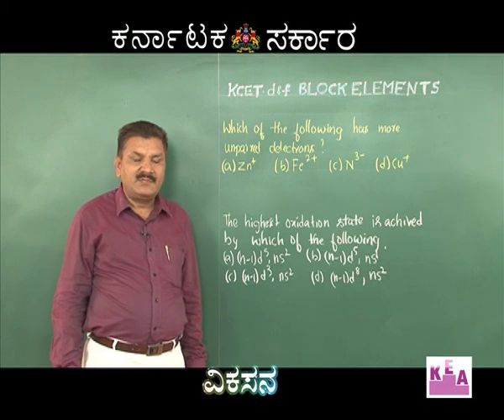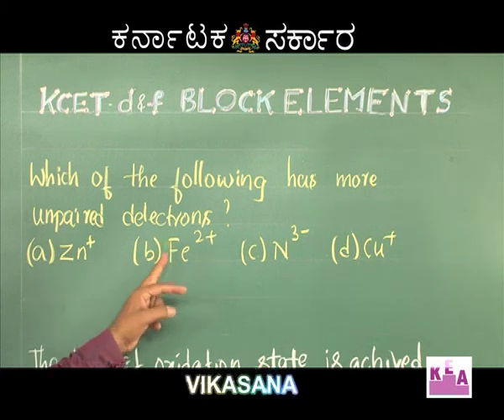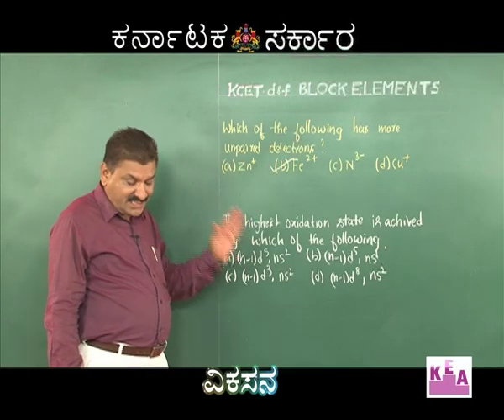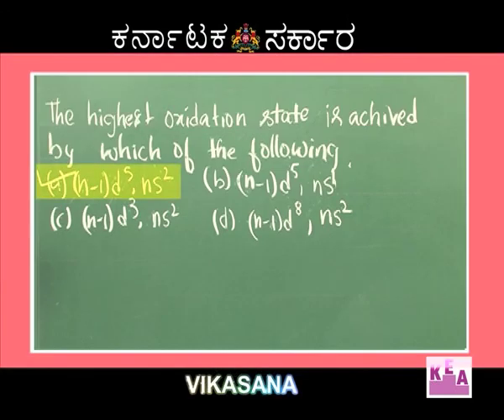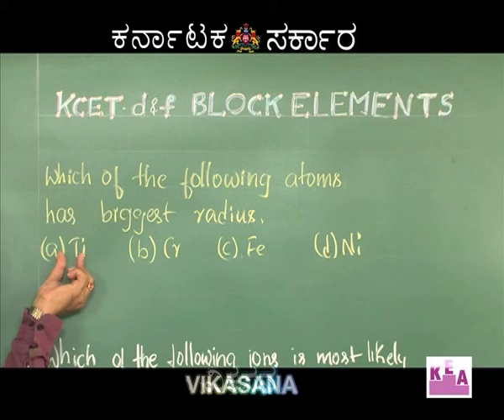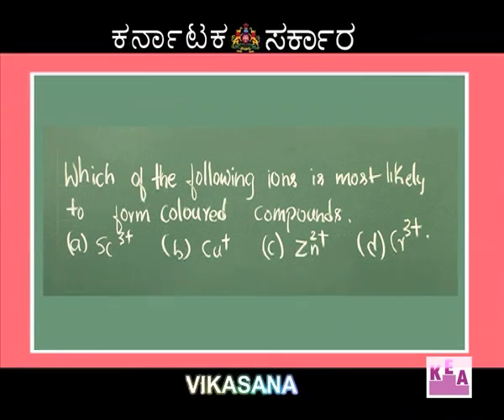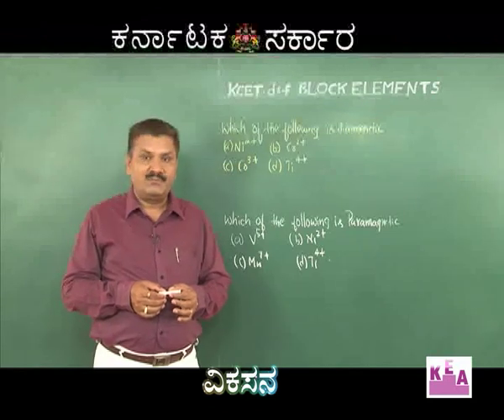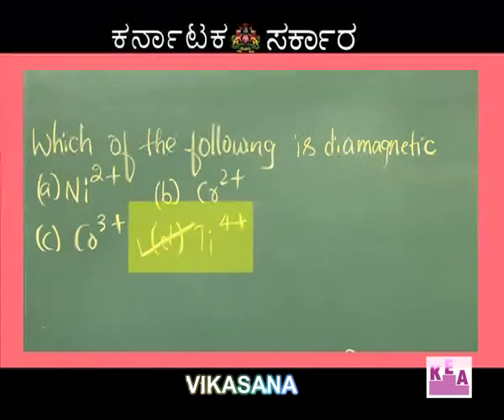vikasana 21/4/2016 episode-35 PART 3